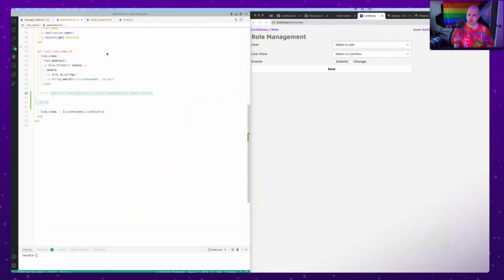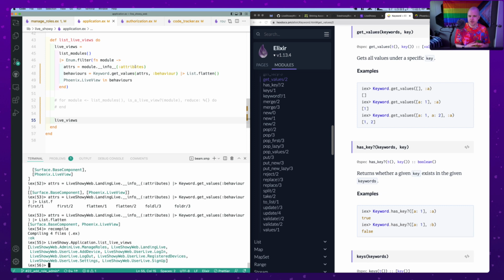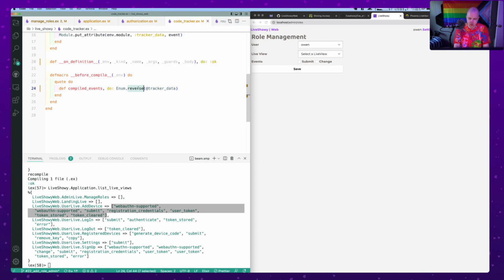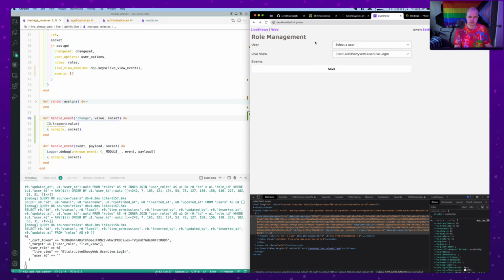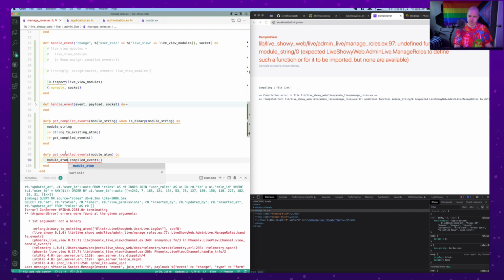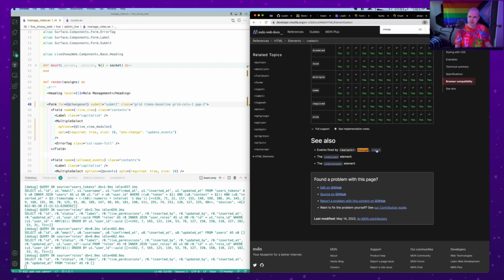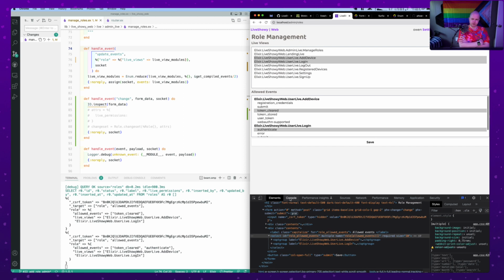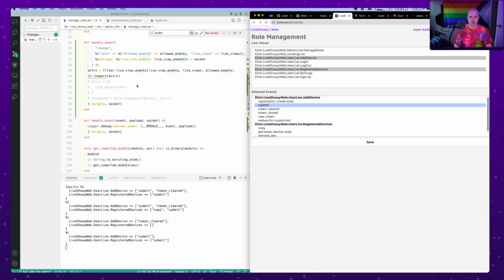Building LiveShowy - LiveView Authorization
It's Memorial Day, and I'm taking some of my extra downtime to work on authorization for LiveShowy.

I learned how to introspect the application to get a list of its modules. With some help from the Elixir Slack, I added a macro for listing event names for LiveView modules in the application. Now, I can easily get a map of LV modules with compiled event names, and this map can be used to implement the authorization I have in mind.